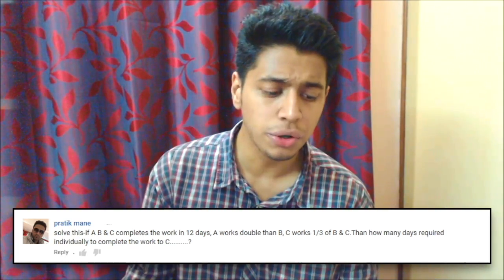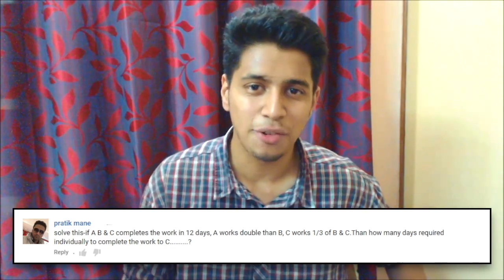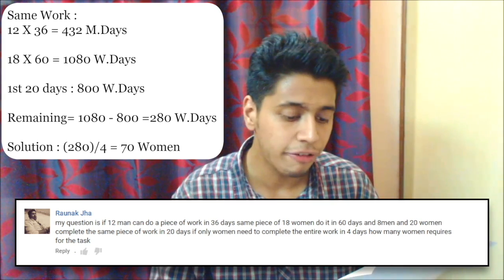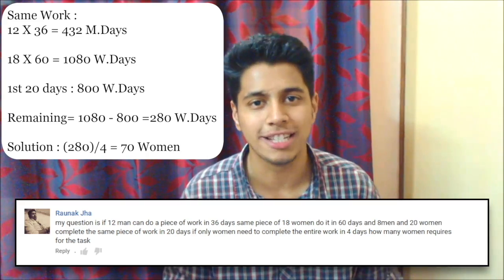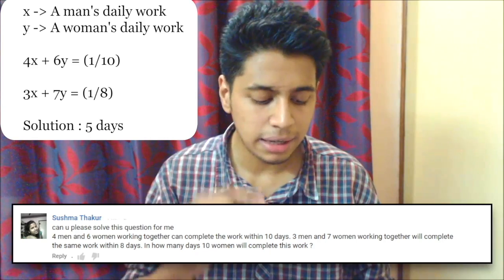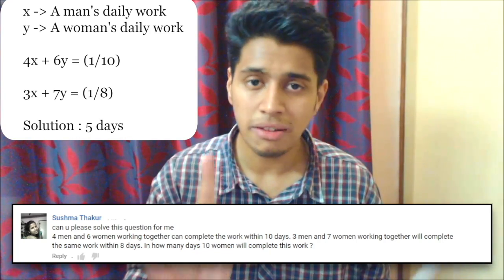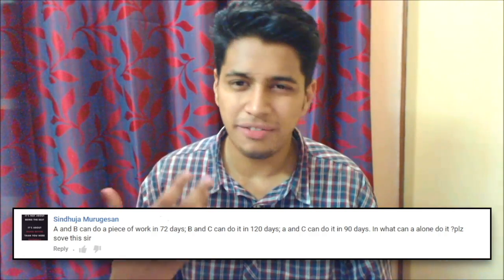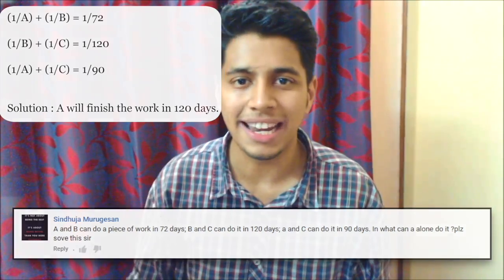Time and Work : Solved Problems : Part 1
Today let's discuss Time and Work Problems and tackle 5 problems in Set 1. You can find the detailed solutions in the link posted above. Learn and Share! :)